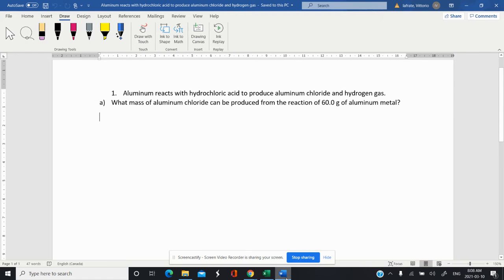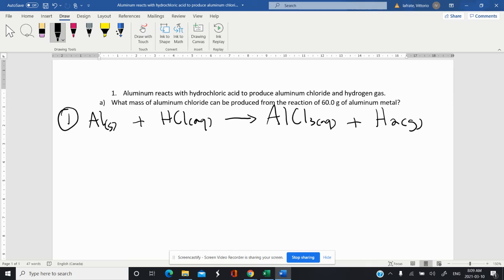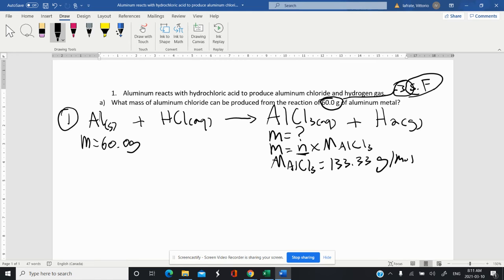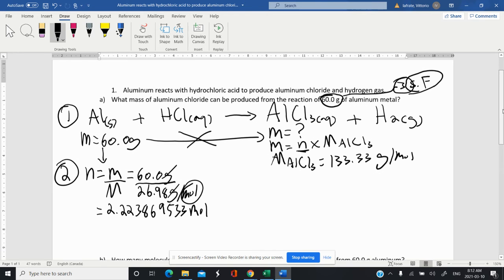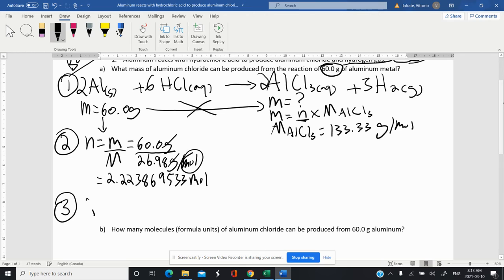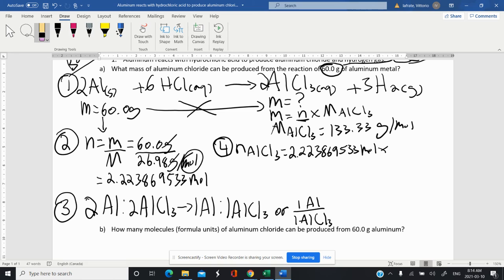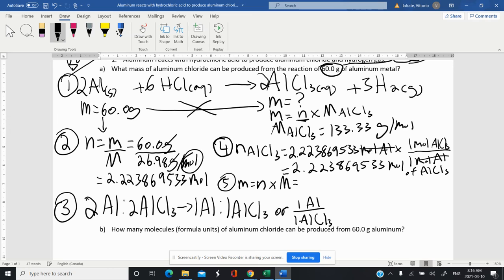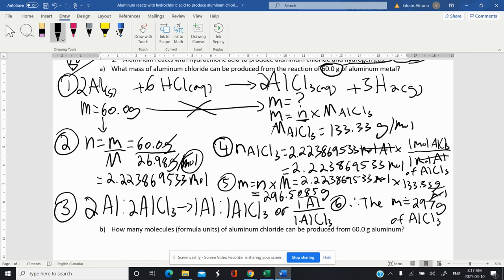Practice Stoich problem 1